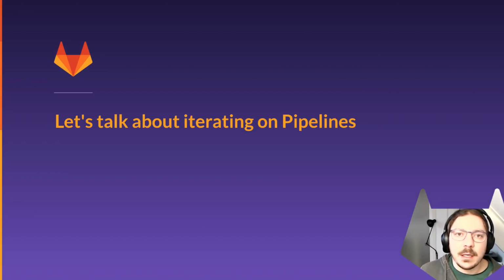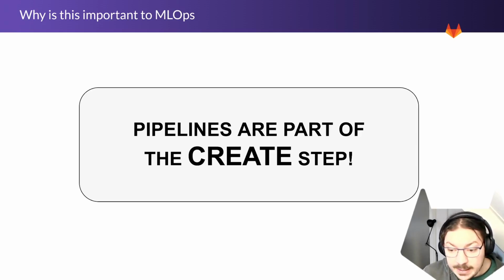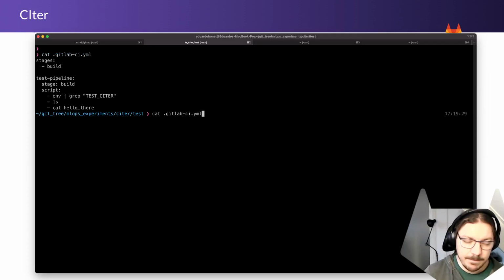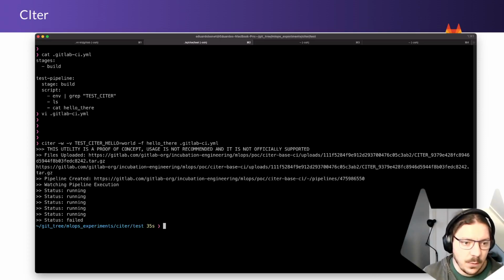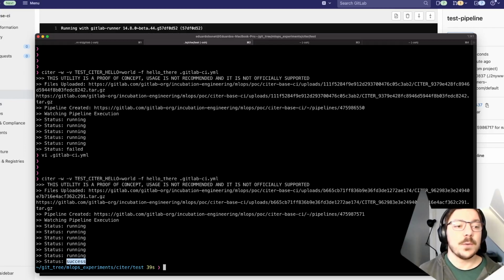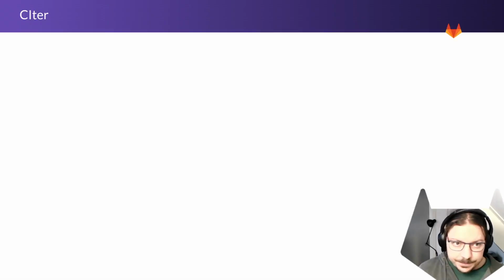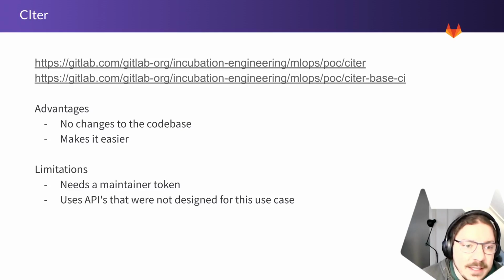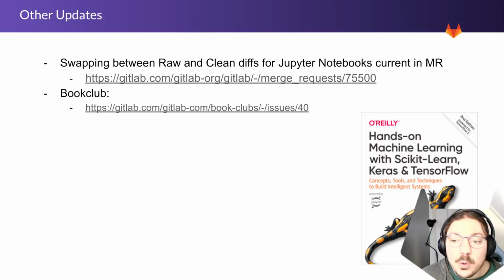MLOps SEG Update Feb 21 2022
Today we talk about Citer, a POC we are working on to make the experience of iterating on pipelines within GitLab faster